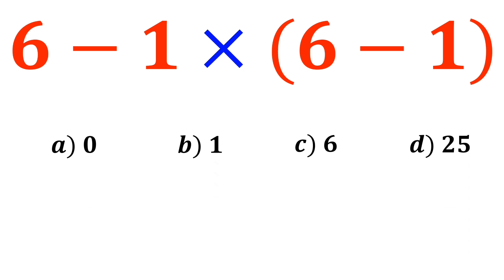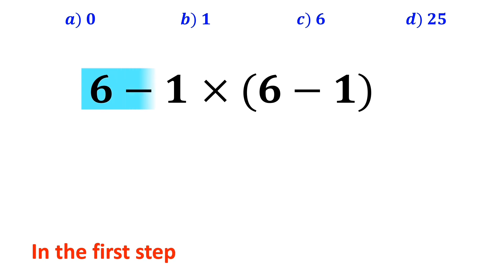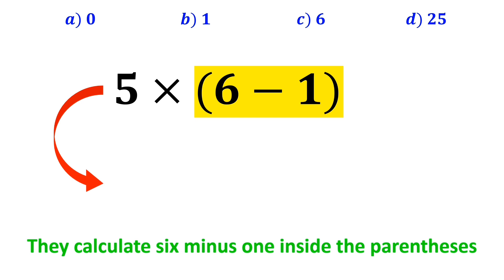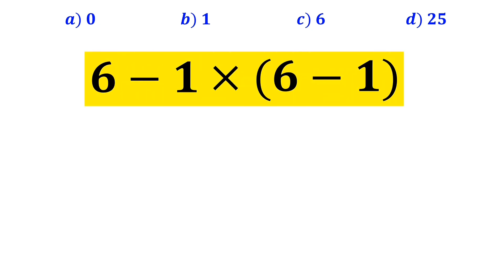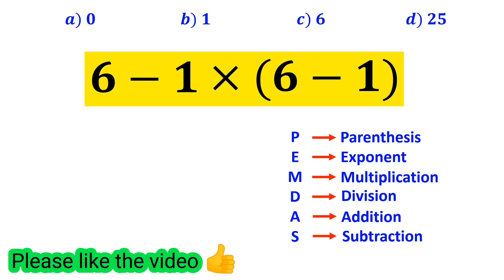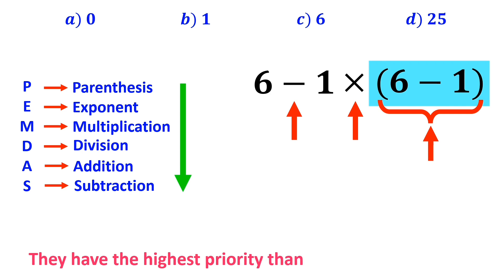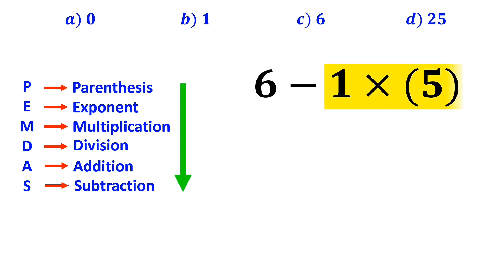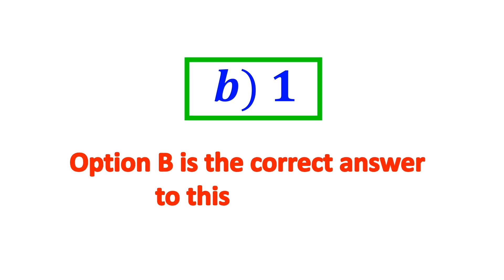90% of People Get This Math Question Wrong! ❌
Are you ready for a mind-blowing math challenge? 🤯
At first glance, this question looks super easy ✨ but trust me, most people get it wrong ❌.
In this video, we’ll break it down step by step 🔍 using the order of operations (PEMDAS) and find the correct answer together ✅.

Let’s see who can solve it correctly… 👀